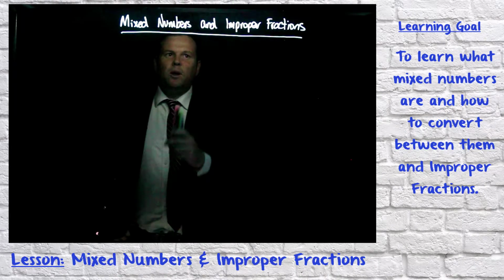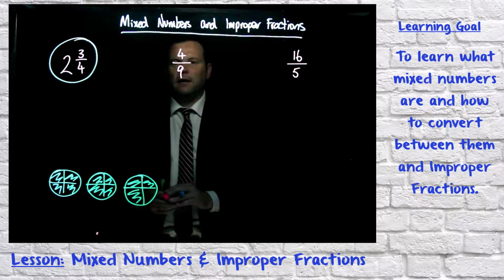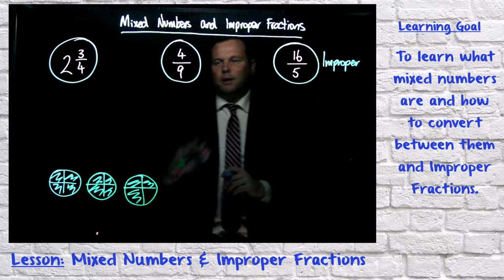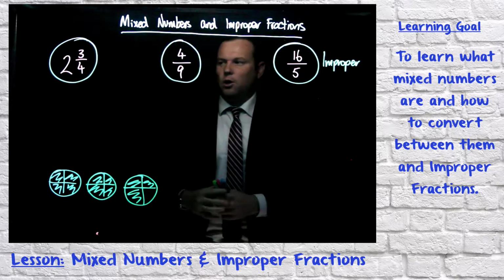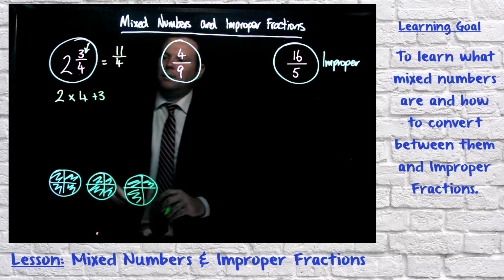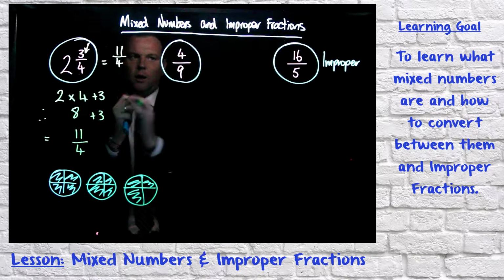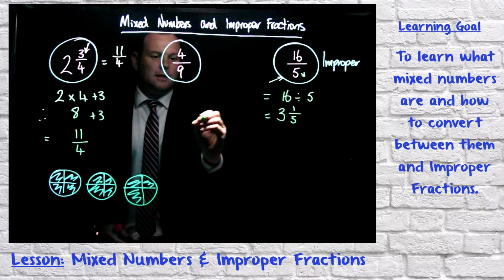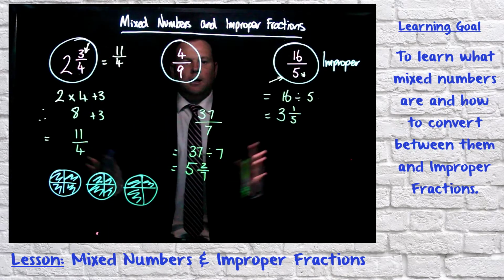Mixed Numbers / Improper Fractions